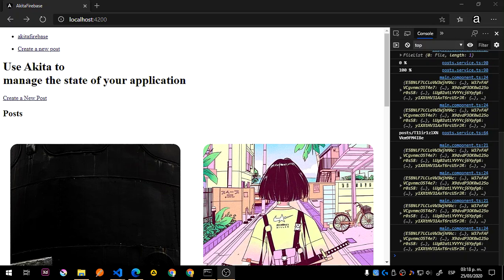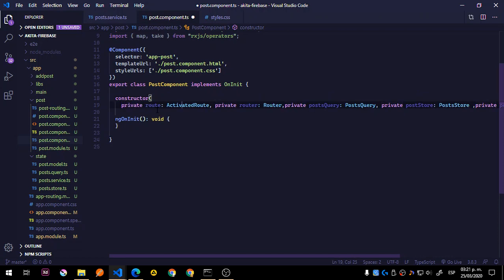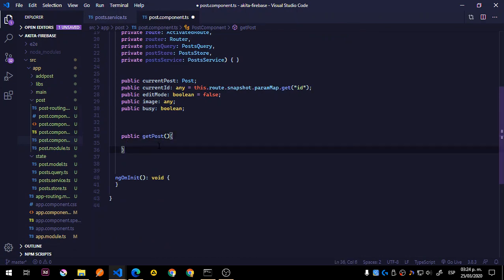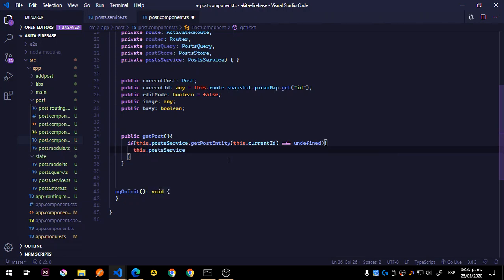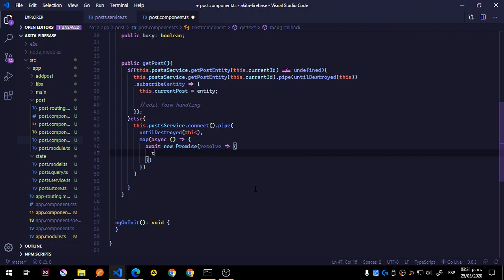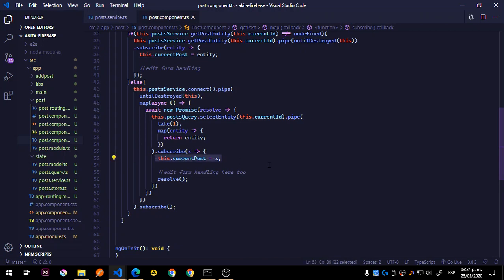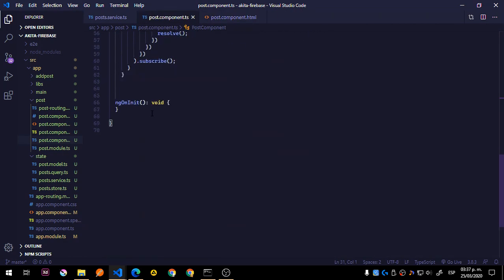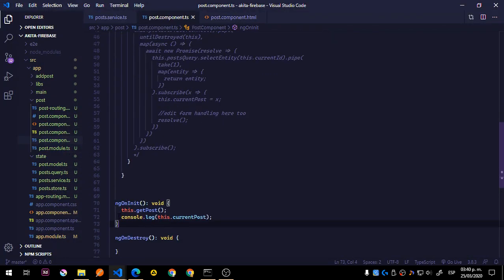Simple Posts App using Angular 9, Akita State Management & Firebase #5 ( Post Component )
In this video we will now start working with the individual Post component that will display the selected post data. In this case I will implement the refresh refetch, since is something tricky to add, but if your app dont need to handle the page refresh then you can skip that part.